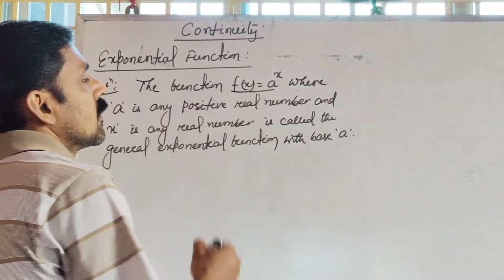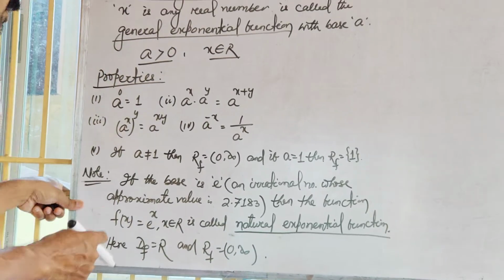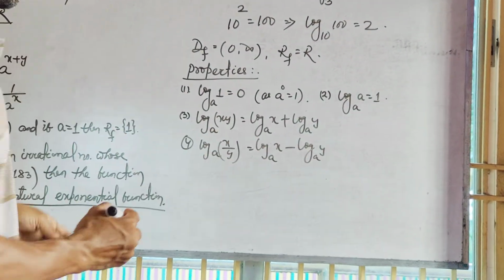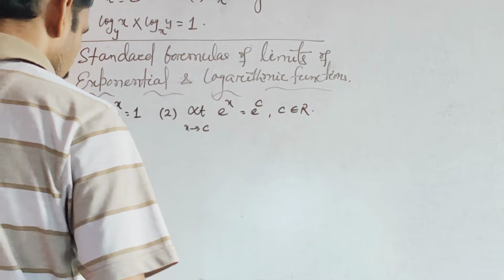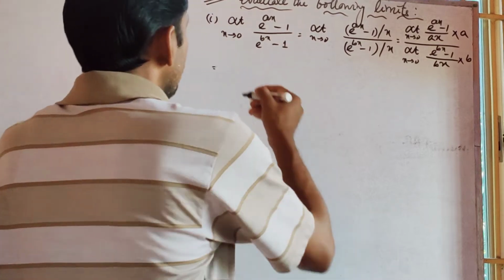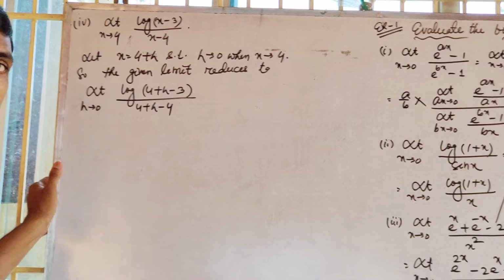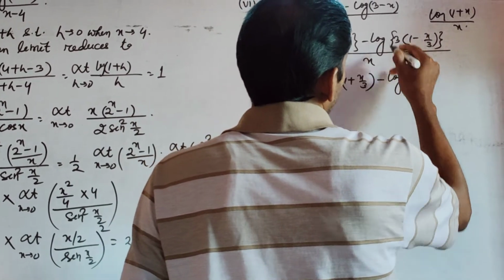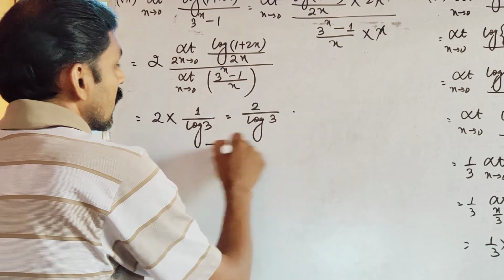CONTINUITY (Chapter-5, NCERT MATHEMATICS PART-I)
By Sushanta Sahu, DPS DHENKANAL